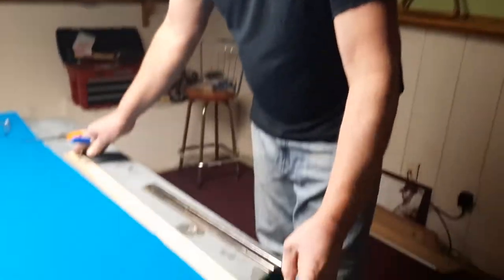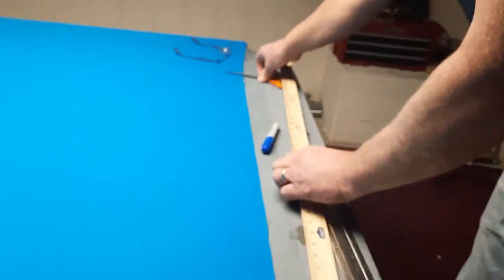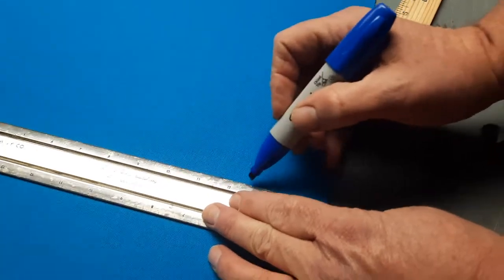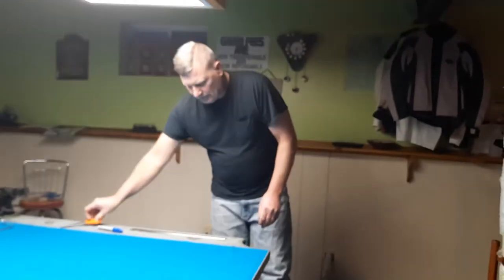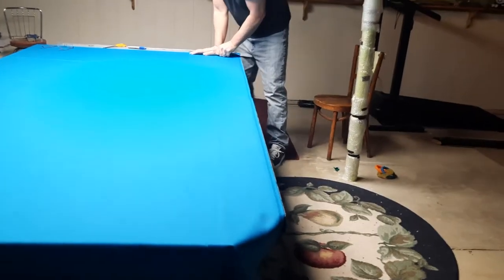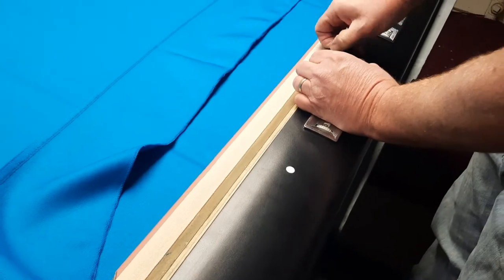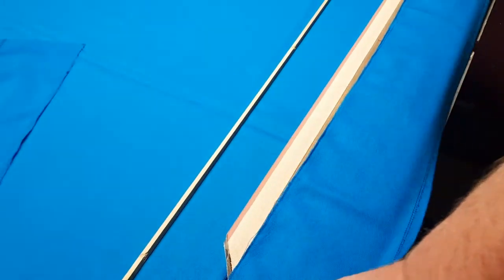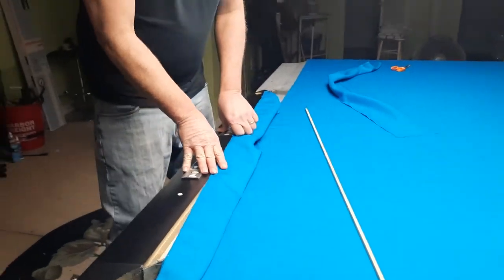Pool table rail cloth.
Ripping the cloth for standard pool table rails.